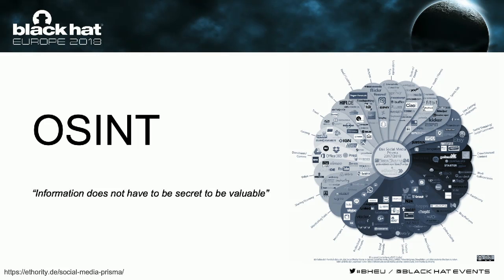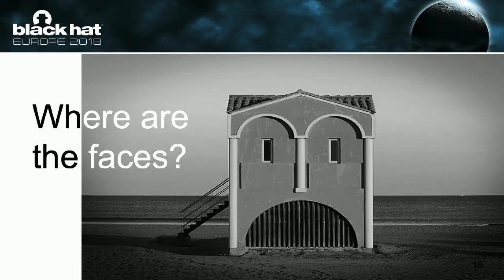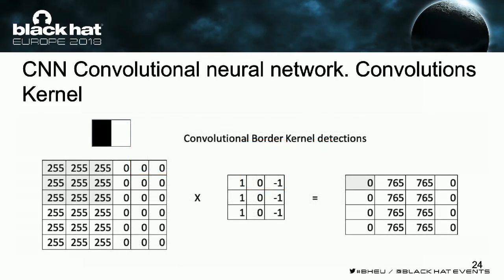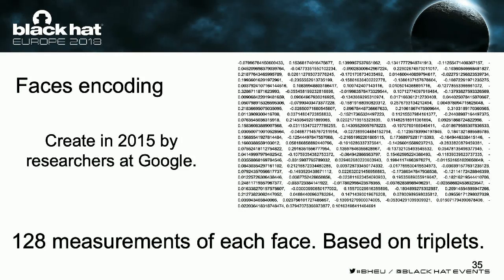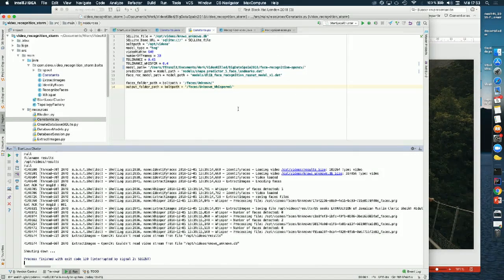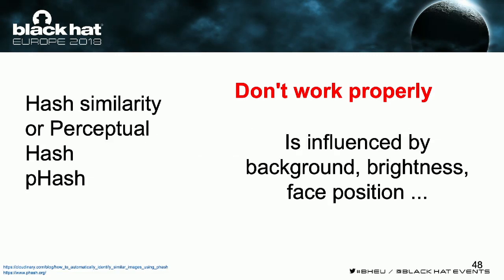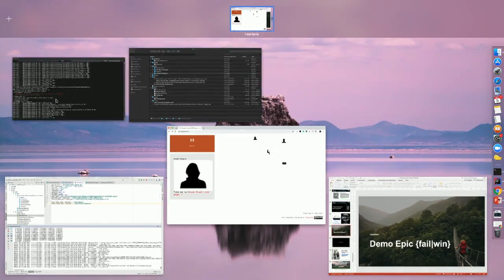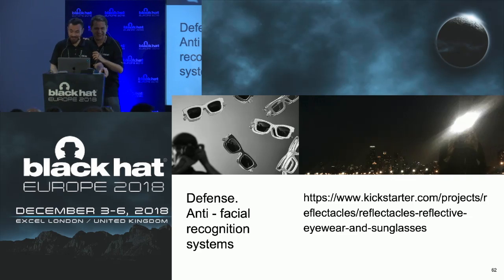Video Killed the Text Star: OSINT Approach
Video analysis, and person recognition in particular, is a very interesting task to security managers, CISOs, and analysts with responsibilities in physical security. However, video and image processing is gaining prominence. Internet content grows exponentially and there is a trend of publishing content in a video format. It's time to focus on this kind of information and start to move OSINT techniques and technologies to be able to process this type of information.

By Francisco Gomez & Cesar Jimenez